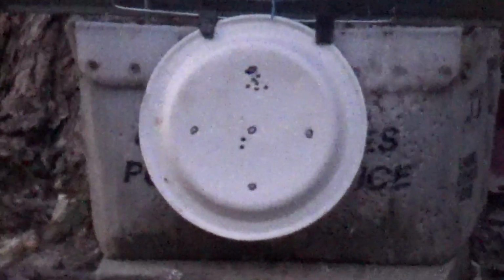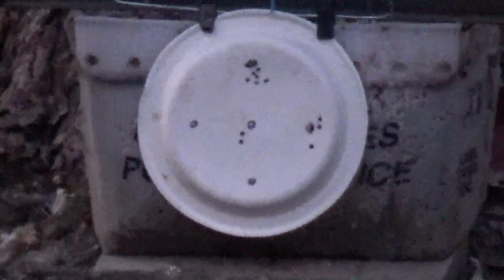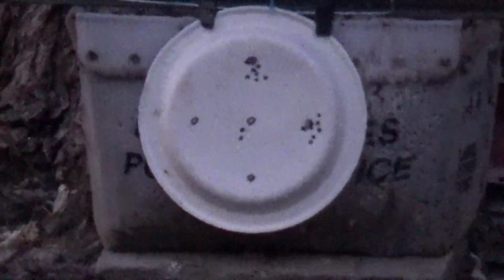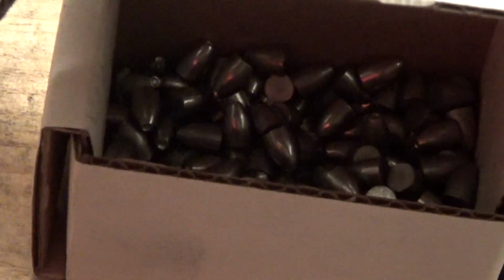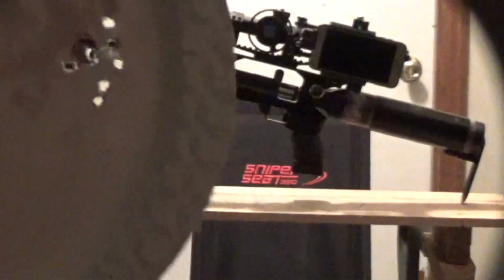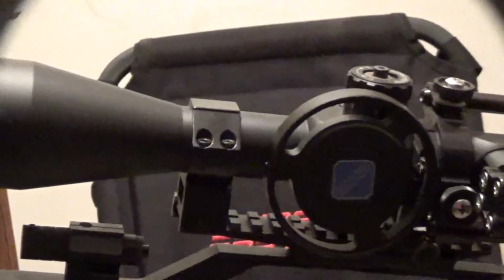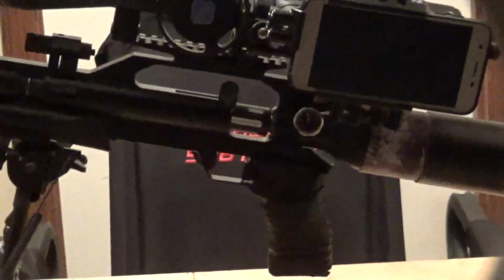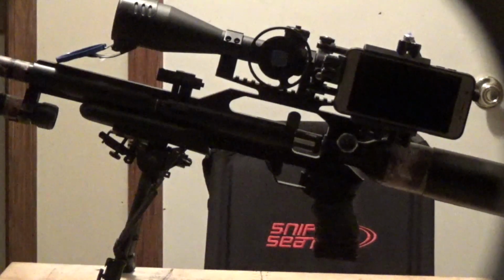Air Force Condor/Escape accuracy @ 40yrds w/ Nielsen 36gr slugs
Using the Nielsen 36 grain dimple noes @ 937 FPS = 70 FPE